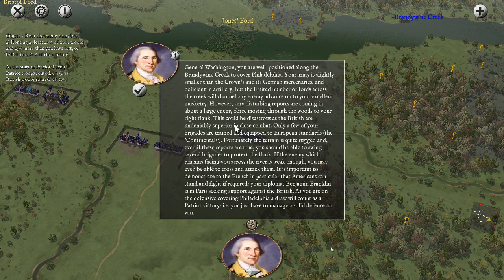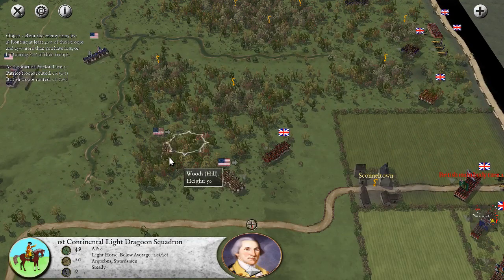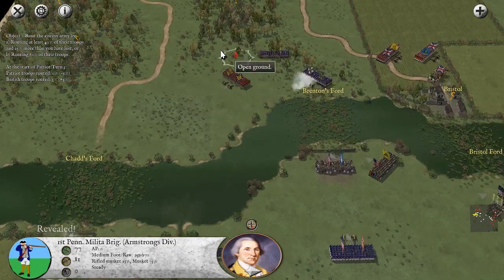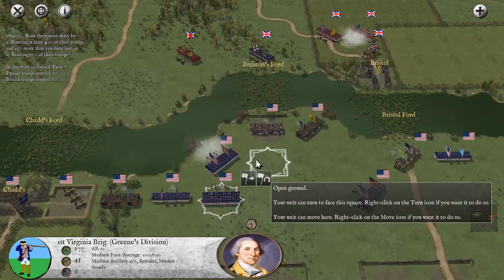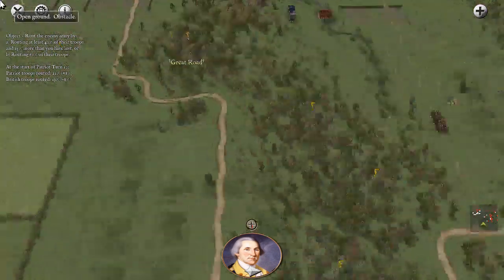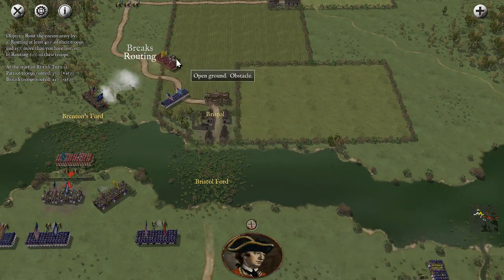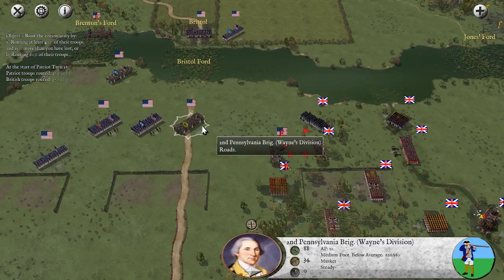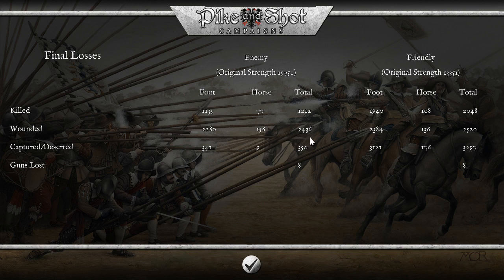American Revolution: Battle of Brandywine Creek!